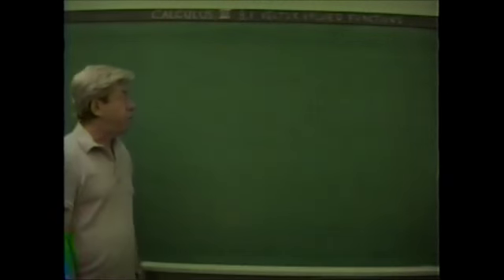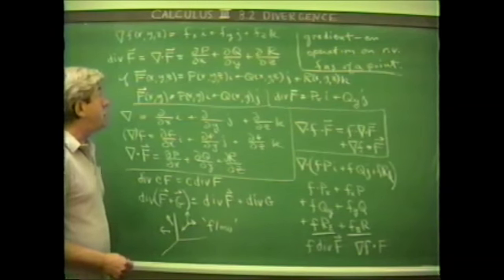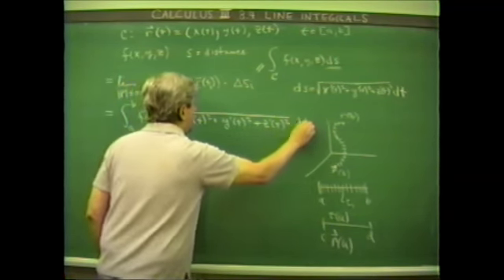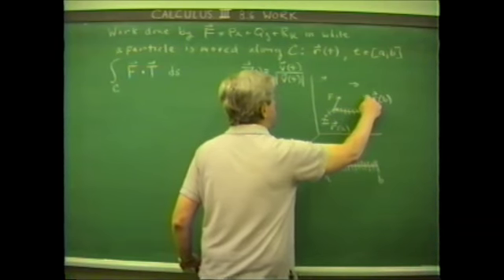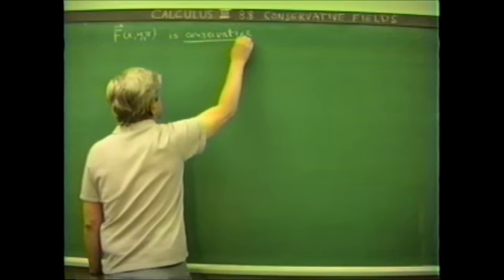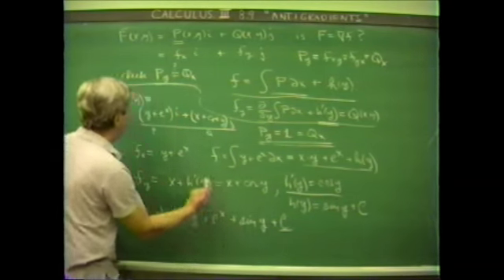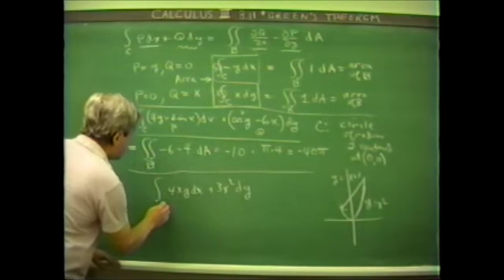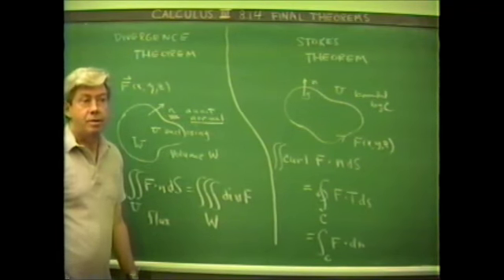Calculus III with Prof. James Foran 3:8